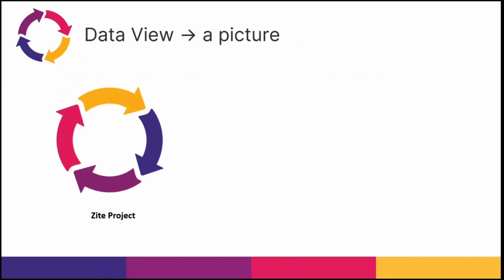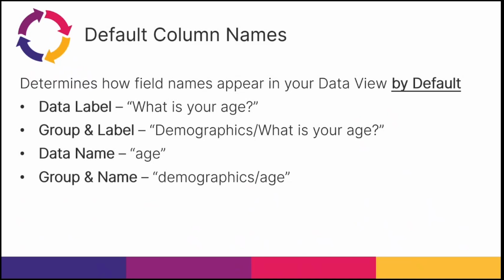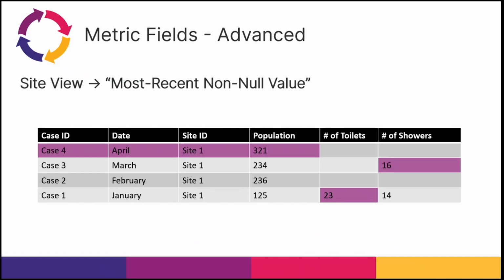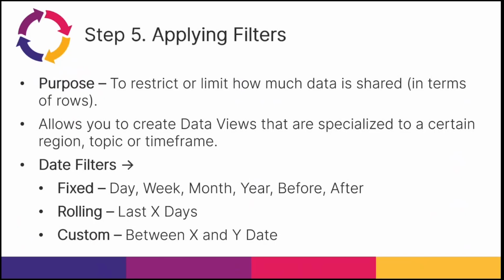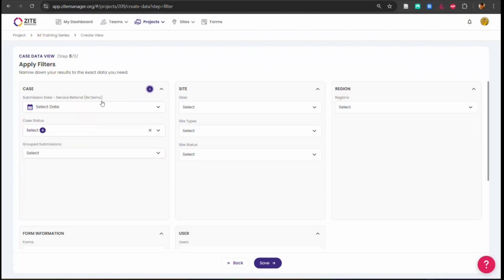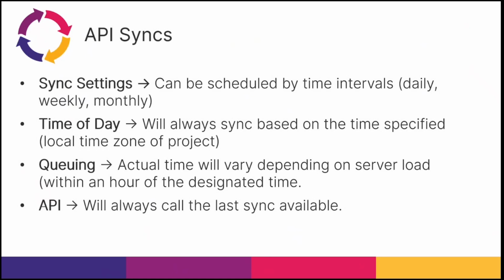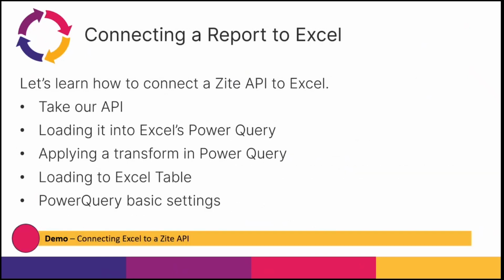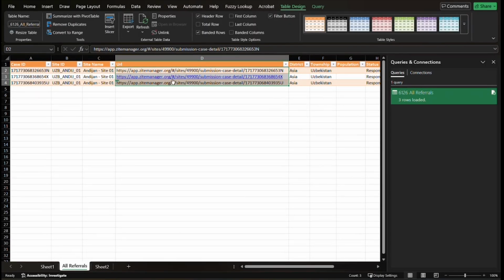Lesson 9 - Data View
This is part of a series of videos about Zite Manager and it's functionality. This video is accompanied by an E-Learning course for Information Managers working in Zite.

In this lesson:
- 0:00 Lesson Overview & Objectives
- 1:00 Chapter 1 - Data View Basics & Types
- 4:07 Chapter 2 - Building a Data View
- 38:40 Chapter 3 - Export & APIs